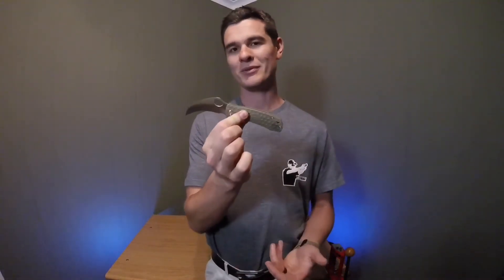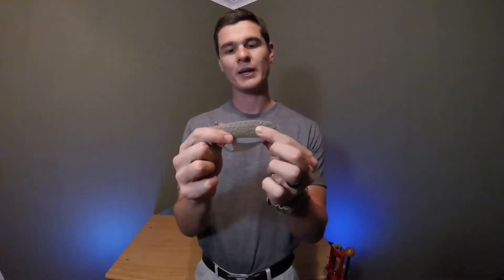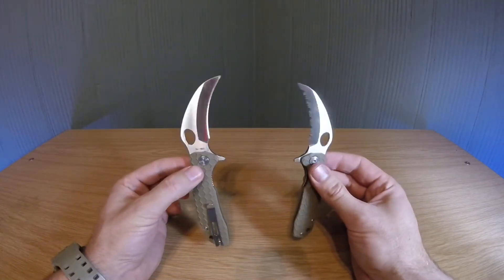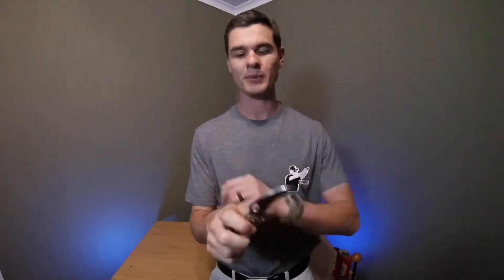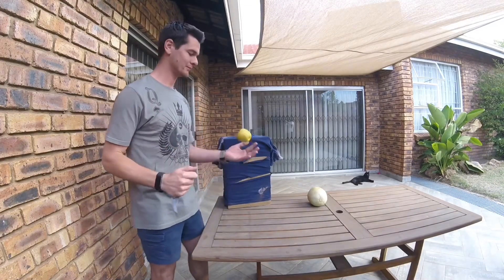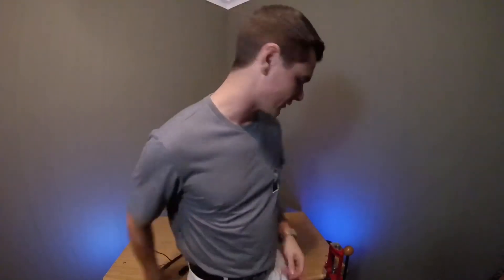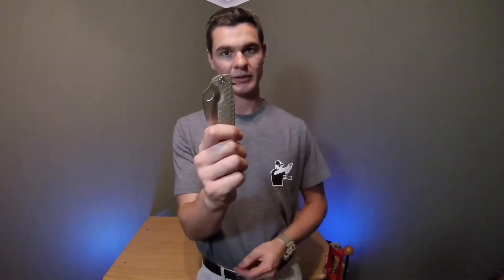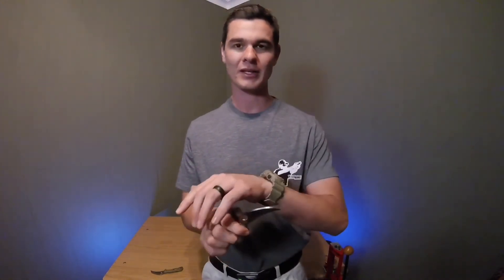Honey Badger Knives - Claw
Finally gave in to all the good reviews and fans of the Honey Badger Knives. Got myself one and decided to EDC the Claw bladed variant. Here are my thoughts on this budget friendly knife designed in South Africa.